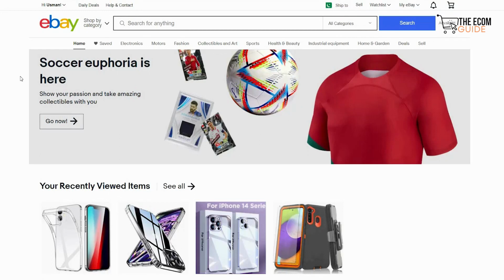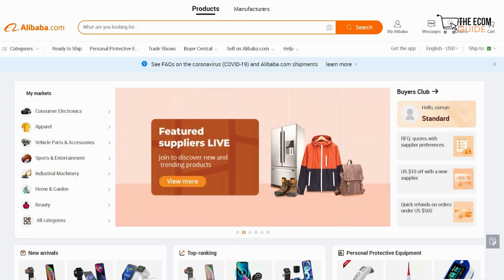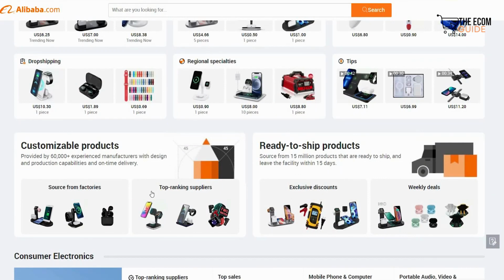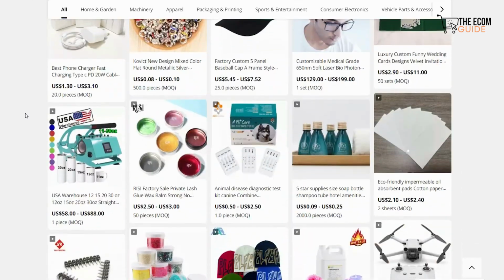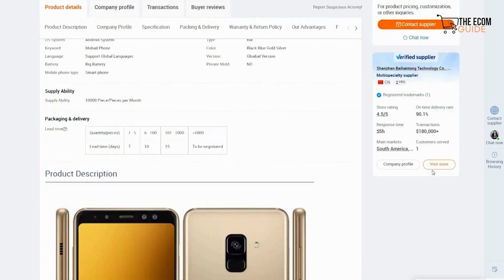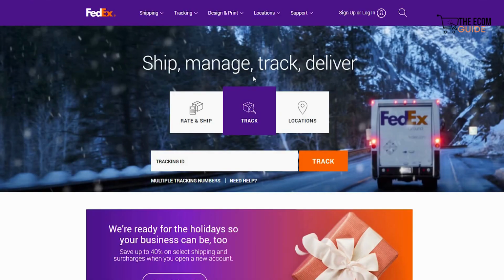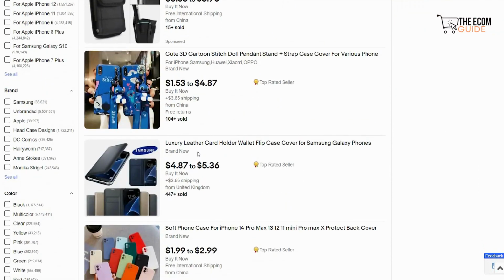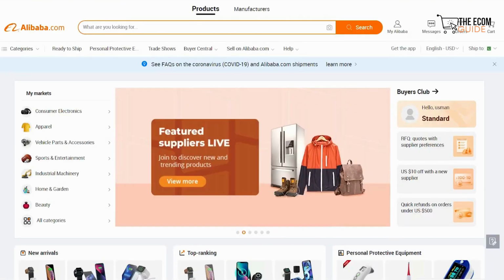How To Find Suppliers On Alibaba com For Beginners 2023 Legit Guide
☎️ 📧 👉 Contacting Me/ Contact: This video is about: How To Find Suppliers On Alibaba com For Beginners (2023 Guide), alibaba suppliers, amazon fba, alibaba, alibaba.com, how to buy from alibaba, how to find a supplier on alibaba, how to use alibaba, alibaba supplier tutorial, alibaba sourcing hacks, how to find a manufacturer on alibaba, alibaba tutorial, importing from china, amazon fba for beginners, amazon fba tutorial, alibaba tips and tricks, alibaba trade assurance, how to find alibaba suppliers I hope you learned something valuable after watching this video.